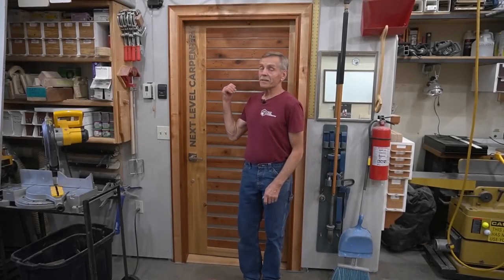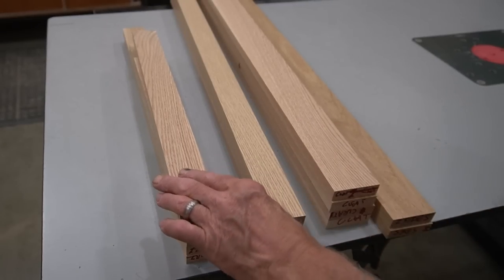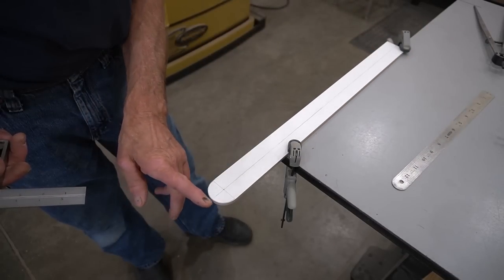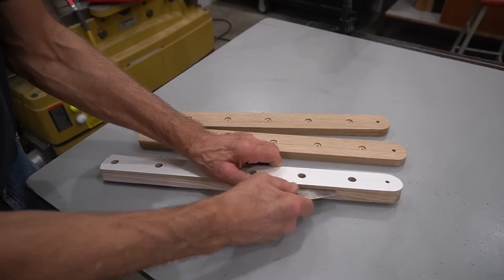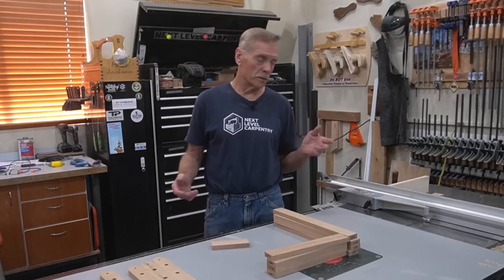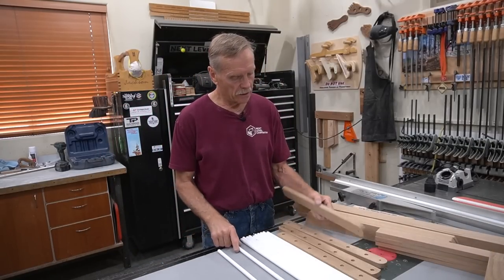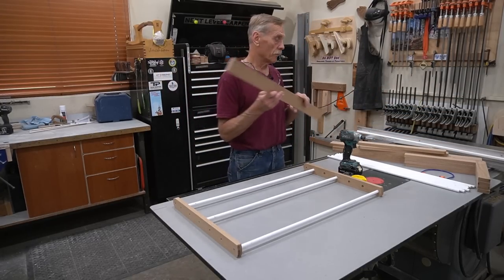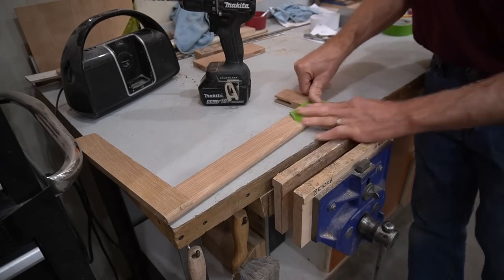Wall-Mounted Clothes Drying Rack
A Deep-Dive video showing how to build this custom Wall-Mounted Clothes Drying Rack with 14 FEET of hanging space!  PDF Plans available. Premium content with no paywall for start-to-finish instruction by Master Carpenter Matt Jackson!

FWIW YouTube's "Super Thanks" feature a great way to 'tip' content creators and is active on the Next Level Carpentry Channel... juss sayin' 😉

Get special pricing on the amazing xTool P2 laser used in the video to make custom acrylic spacer washers with this link:

Tools and supplies you see in use during this video are available through the Next Level Carpentry Influencer's Page on Amazon

Are you considering purchasing any new tools after watching this video? If so, will you consider shopping with Next Level Carpentry at ACME Tools? ACME prices are always competitive and often match other online outlets, plus they add value by offering a higher level of product knowledge and excellent customer service when compared to other sources who focus more on moving product than on satisfying customers.

Official Next Level Carpentry teeshirts like the ones worn by Matt in this video are available through Spring... just click here to get your gear and find yourself stylin' and smilin'

Score a steal of a deal on any of my favorite CA glue products... get 15% off any and all Starbond CA Glue and Accelerator by using exclusive offer code "NLC" during checkout at the Starbond

Chapter List:
0:00 Introduction
01:14 Pre-milling wood
04:38 Layout drying rack arm template
10:45 Fabricate drying rack arms
14:15 Repair splintered wood
16:20 Fabricate support arm bridle joints
22:00 Glue-up bridle joints
22:33 Fabricate side piece template
27:00 Fabricate side pieces
28:45 Infomercial
31:15 Shape support arms
34:40 Cut fiberglass hanging rods
36:55 Drill fiberglass hanging rods
39:00 Drill drying rack arms
40:00 Pre-assemble drying rack
40:45 Fabricate acrylic spacer washers
43:00 Fabricate & drill wall cleats
44:15 Drill support arm pivot holes
49:15 Drill arm pivot holes in cleats
52:10 Reposition pocket holes
55:15 Rout support arm edges
55:45 Rout support arm finger pulls
57:10 Make support arm retainer tabs
58:55 Make support arm pivot pins
59:55 Final routing and sanding piecesparts
1:01:15 Stain and lacquer all parts
1:03:00 Final assembly of drying rack
1:14:30 Wrap up
1:15:38 The End X 3